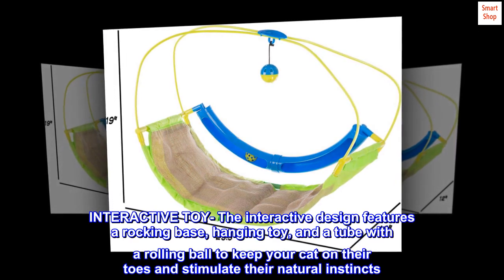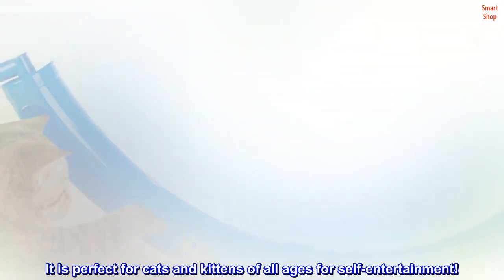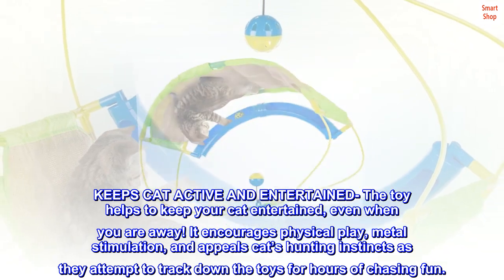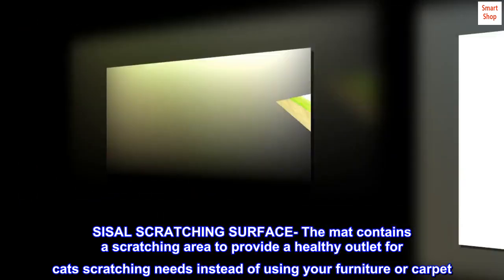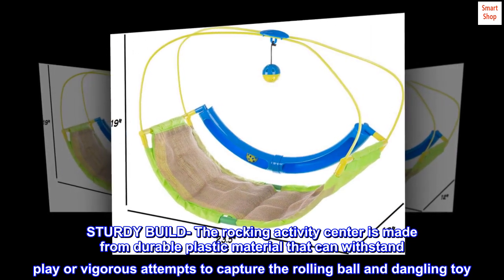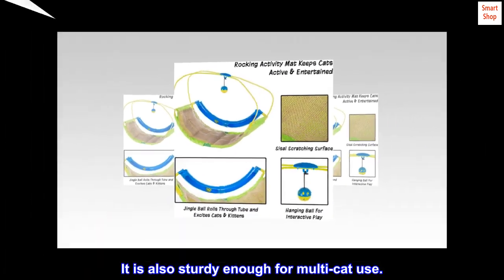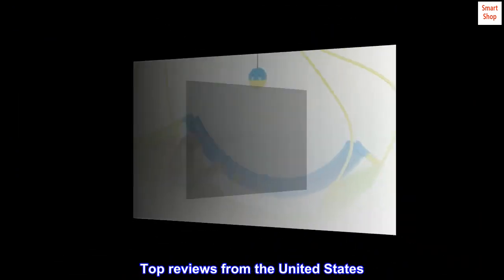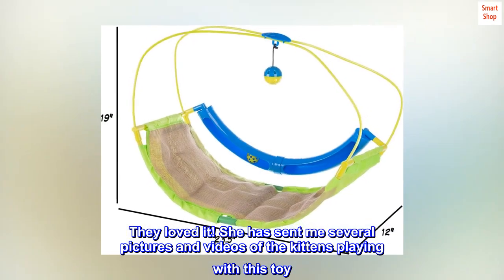PETMAKER Interactive Cat Toy Rocking Activity Mat- Swing Playing Station with Sisal Scratching Area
INTERACTIVE TOY- The interactive design features a rocking base, hanging toy, and a tube with a rolling ball to keep your cat on their toes and stimulate their natural instincts. It is perfect for cats and kittens of all ages for self-entertainment!
KEEPS CAT ACTIVE AND ENTERTAINED- The toy helps to keep your cat entertained, even when you are away! It encourages physical play, metal stimulation, and appeals cat’s hunting instincts as they attempt to track down the toys for hours of chasing fun.
SISAL SCRATCHING SURFACE- The mat contains a scratching area to provide a healthy outlet for cats scratching needs instead of using your furniture or carpet. Made from sisal material, the scratching surface is durable and safe for your pet to use.
STURDY BUILD- The rocking activity center is made from durable plastic material that can withstand play or vigorous attempts to capture the rolling ball and dangling toy. It is also sturdy enough for multi-cat use.
PRODUCT DETAILS- Dimensions: 23.5” L x 12” W x 19” H. Material: plastic base with sisal scratchin

They loved it!
Purchased for my sisters two kittens. They loved it! She has sent me several pictures and videos of the kittens playing with this toy. Very sturdy and well constructed.